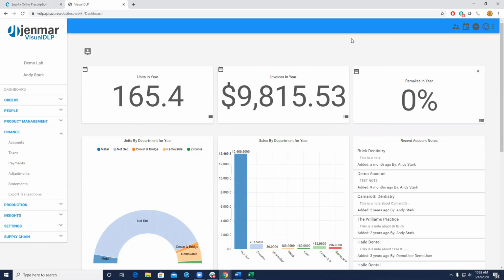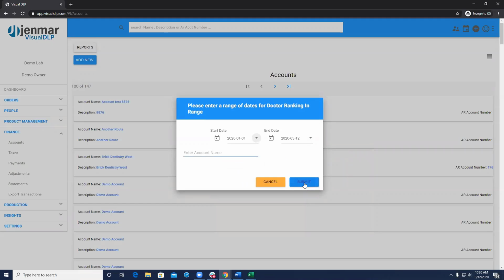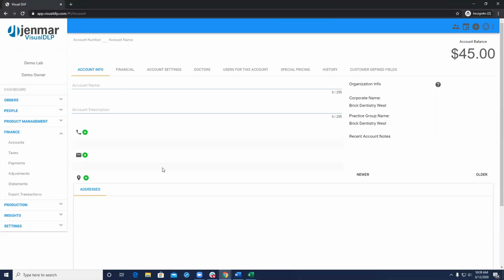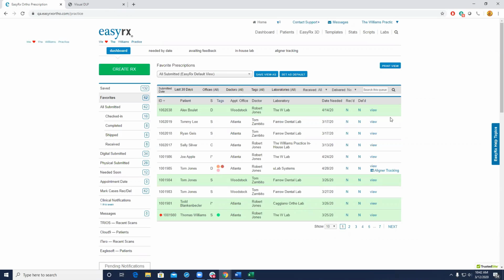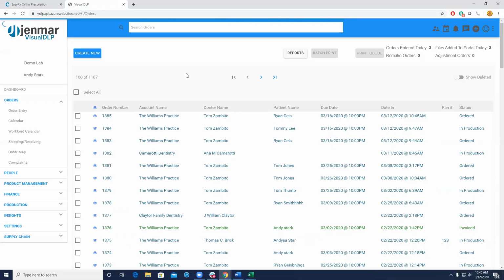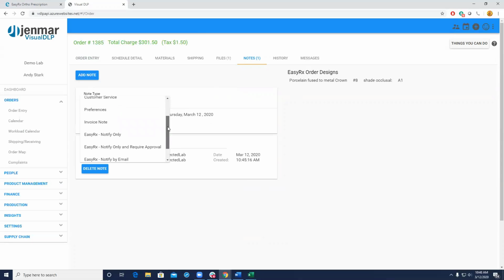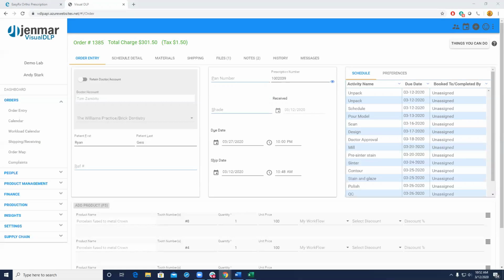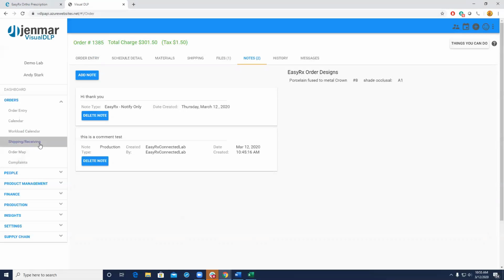Jenmar User Webinar: March 12, 2020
The webinar will cover the following topics and more:

    Learn about VisualDLP's latest features and updates
    Review VisualDLP features and learn how to utilize them at your lab
    Ask our trained experts questions about your Jenmar account